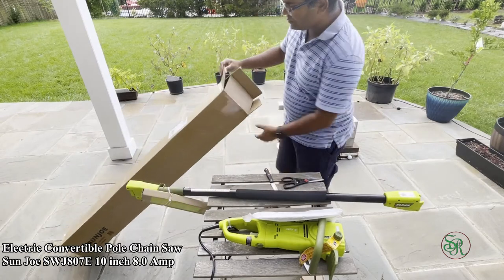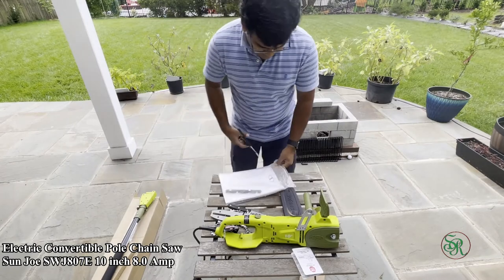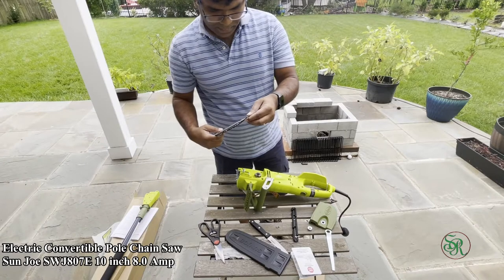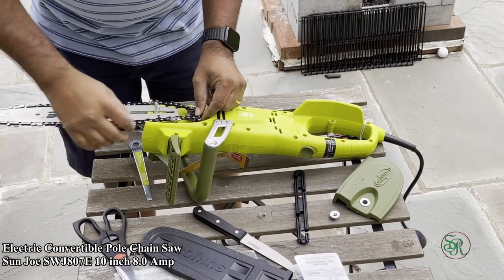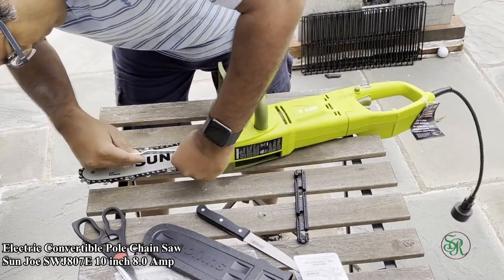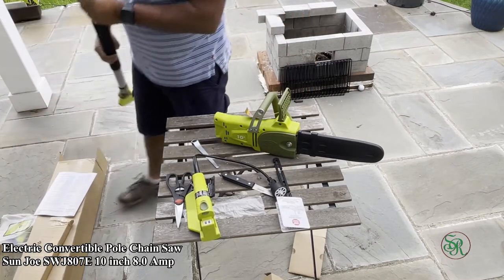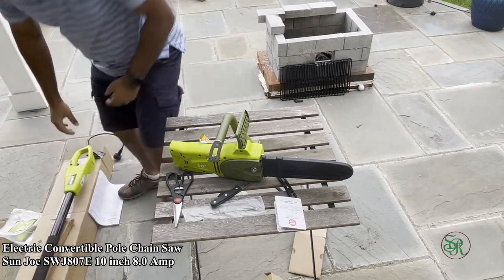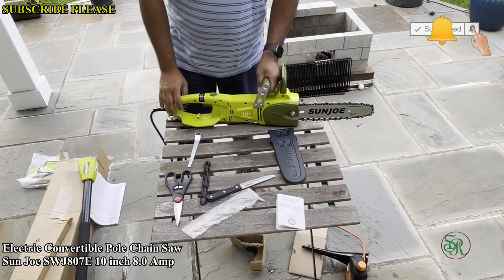Sun Joe SWJ807E 10 inch 8.0 Amp Electric Convertible Pole Chain Saw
# 2 tools in 1: pole chainsaw or chainsaw ; Powered by a robust 8-amp motor, the SWJ807E can handle the most stubborn tree limbs up to 9.5-inches thick
# Ideal for cutting overhanging limbs and thin logs
# Telescoping pole extends to 8.8 ft.
# Powerful 8-amp motor cuts branches up to 9.5 inches thick
# 10-inch Sun Joe cutting bar and chain with automatic lubrication.Cutting Diameter:7 inch